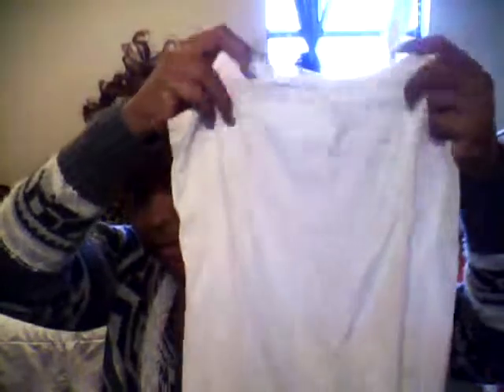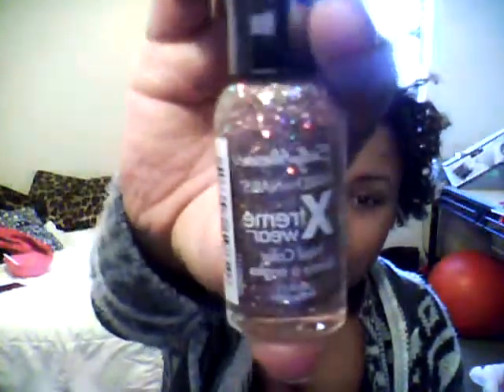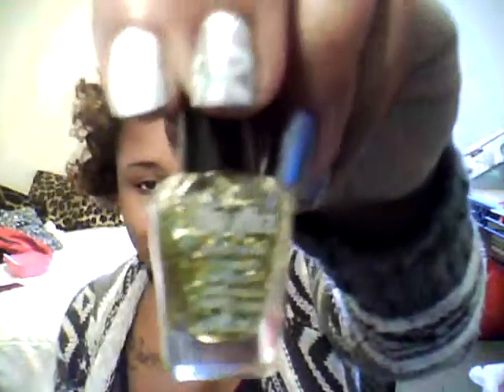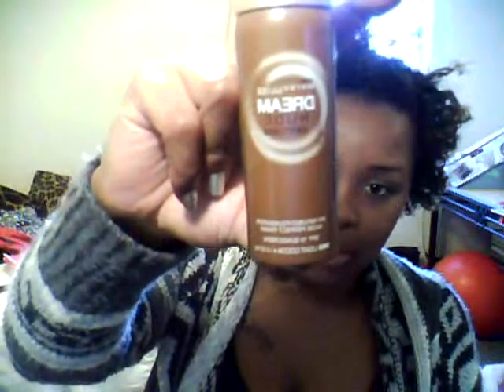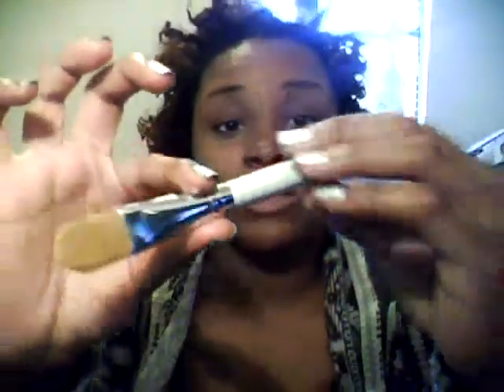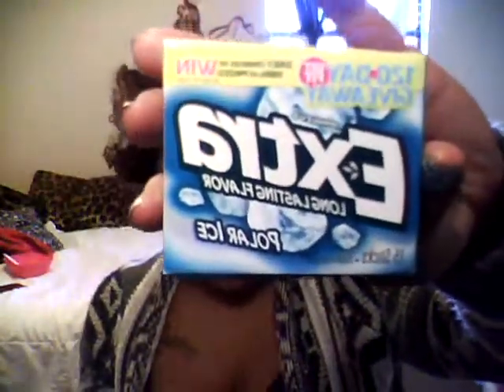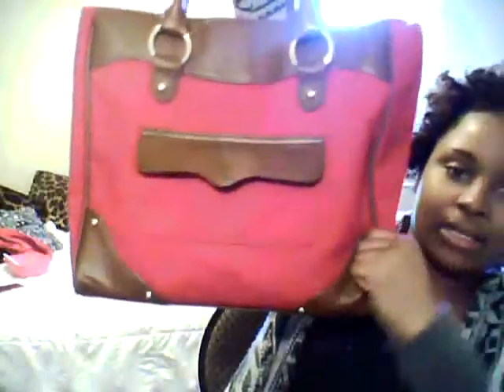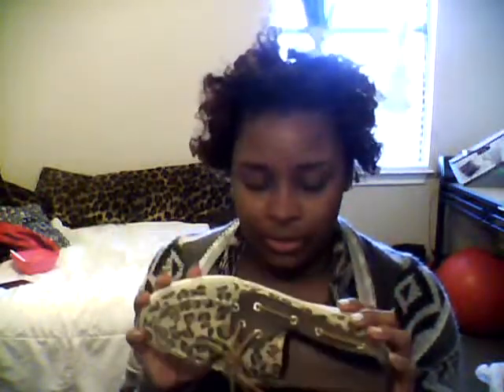January 2012 Favorites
Hello beauties.
As the title says these are a few of my favorite things (when the dog bites, when the bee stings, when I'm feeling sad, I remember a few of my favorite things and then I don't feel so bad lol) anyway these are for January 2012. BrownEYED_beauT